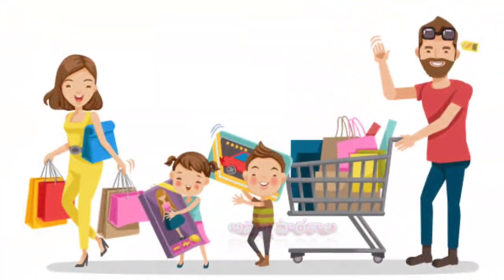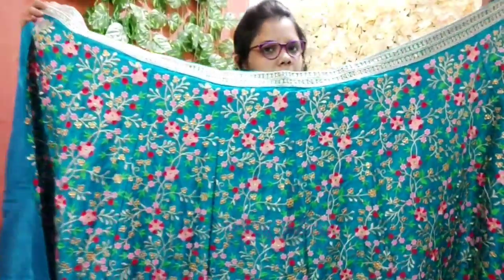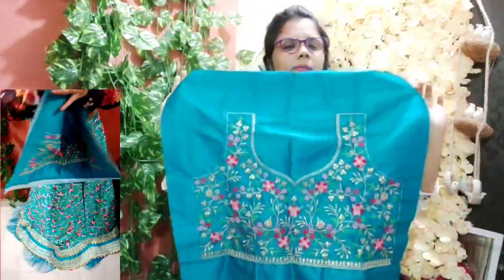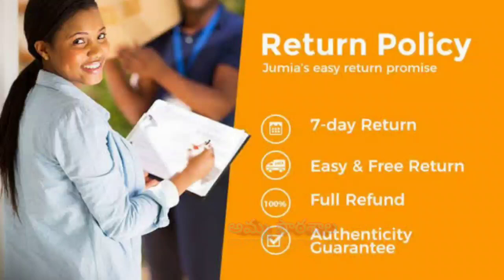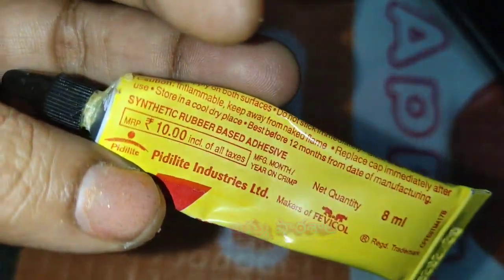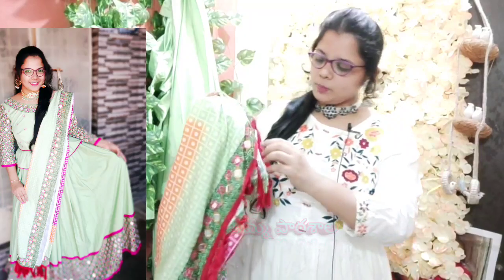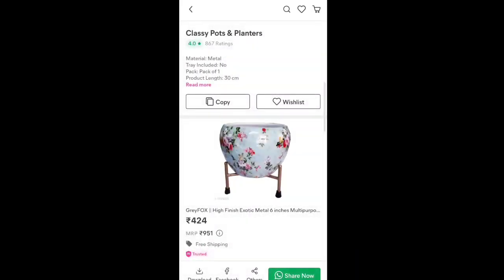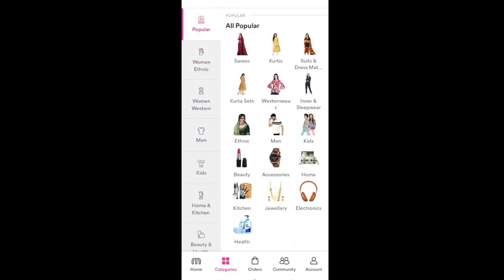👗Latest party wear lehenga haul🌼| Designer lehengas under budget💐|Trending lehenga haul🎀best quality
discount on your first order👆❤)

Product Codes👇
👗 Embroidery lehenga-18977955
👗 Mirror work lehenga - 14657780

(Friends in case you find anything out of stock..pls don't get disheartened it will be back in stock soon.. Give product a heart and wishlist or add in cart or take a screenshot of it and grab once it is back..) & in case you are unable to find  the product pls take a screenshot of my video once the product image is on screen and find it in image search engine of meesho app)

Full guide to meesho app
Watch this video if you have doubts on how to use MEESHO

I know money is hard to earn and so I always give my honest thoughts and opinions about the things I review. I am not a Licensed professional or a Medical practitioner so please consult a professional in case you need help.